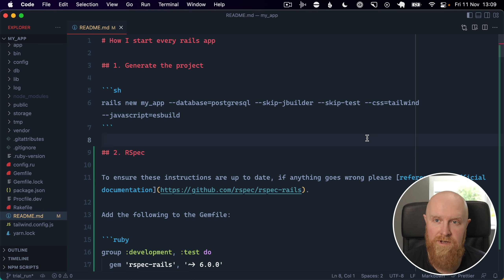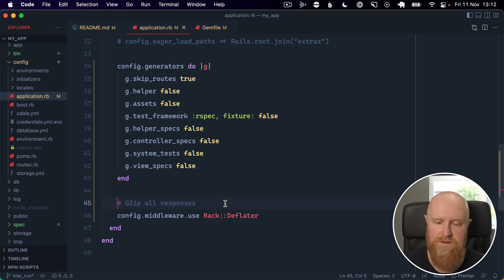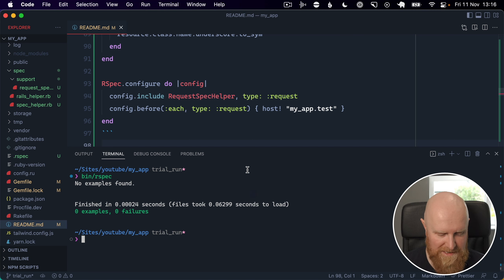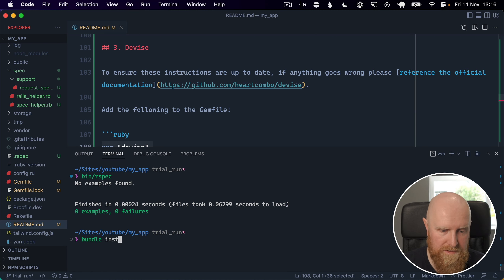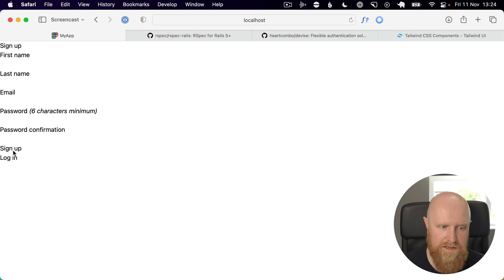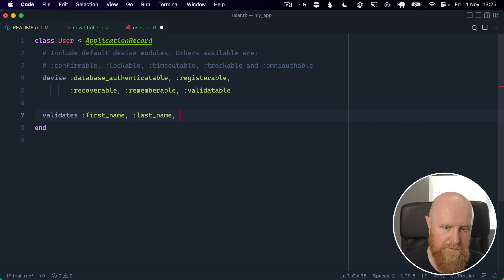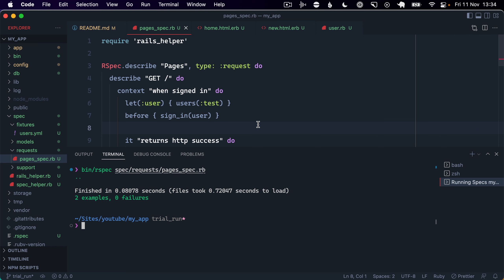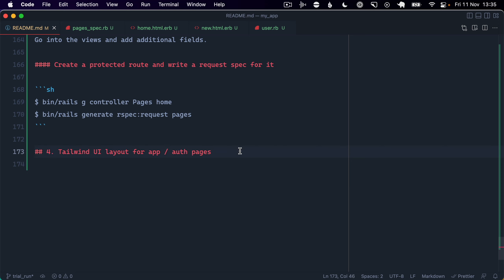How I start EVERY Rails app (pt. 1)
In this video I show you how I set up a Rails app from scratch to use RSpec, Devise and Tailwind CSS.